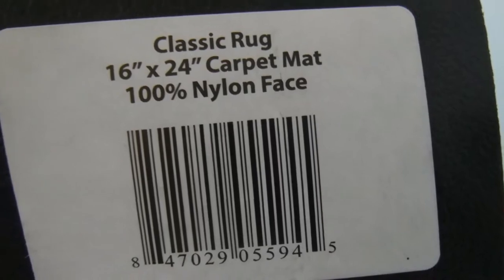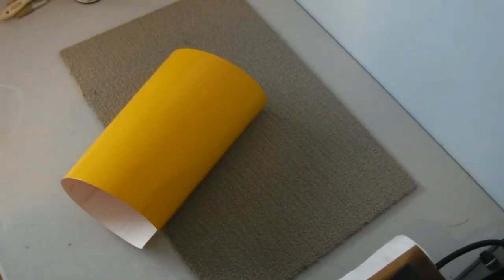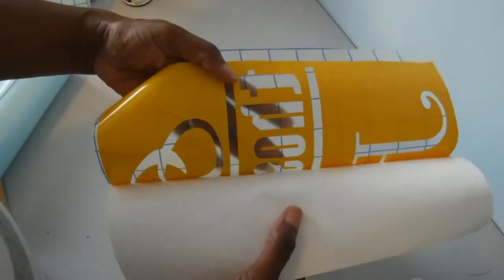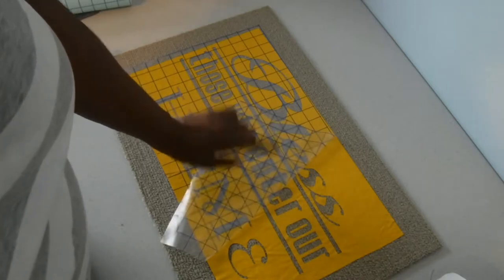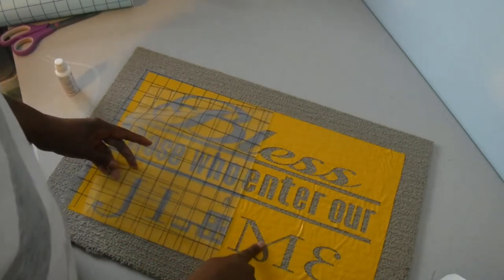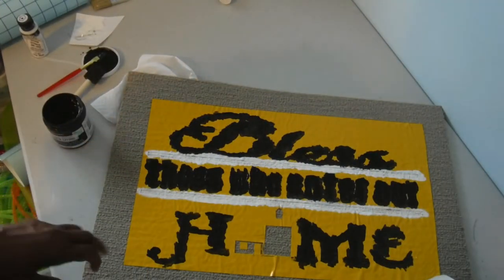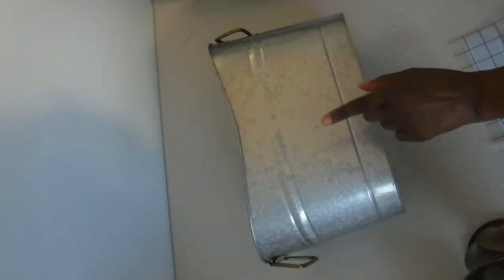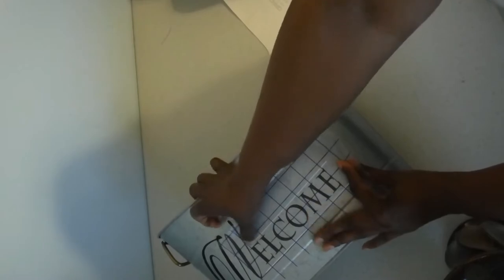Personalized galvanized tub and DollarTree door mat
I decided to personalize a galvanized tub I purchased from Walmart and a carpet door mat from DollarTree. A few adjustments need to be made on my next attempts but these didn't turn out too bad.